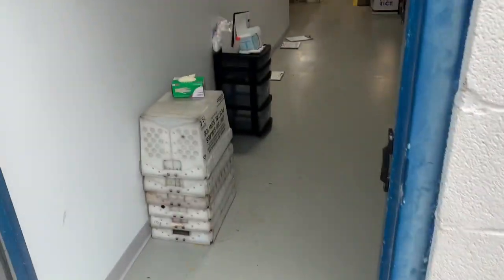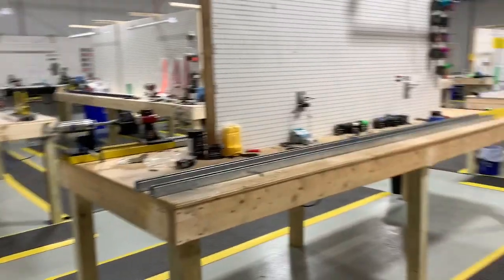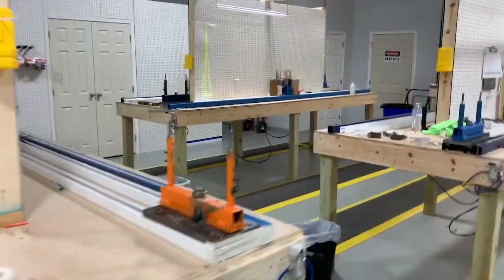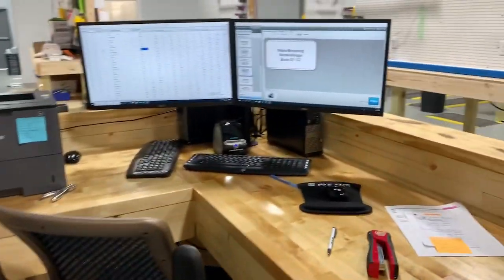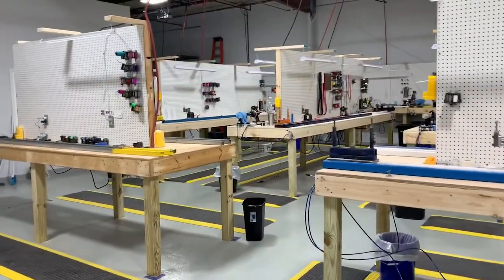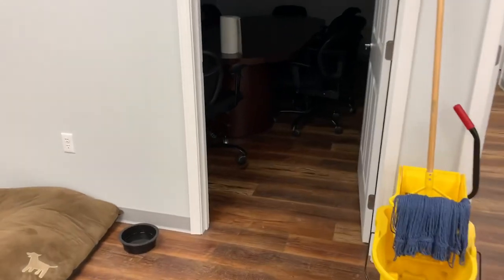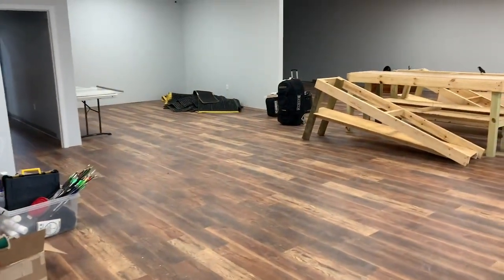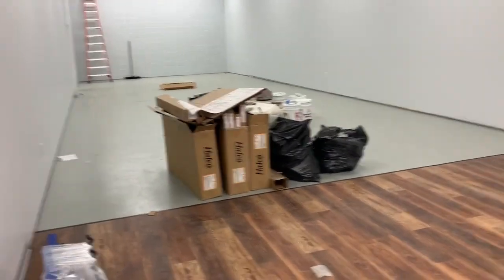GAS Bowstrings - New Facility Tour 5/23/20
Take a behind the scenes look at the new GAS Bowstrings facility!